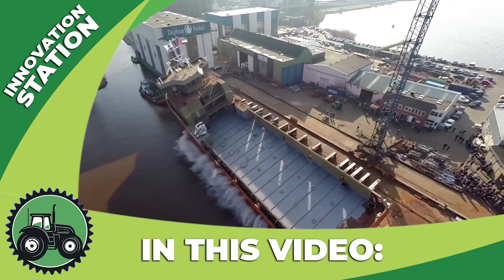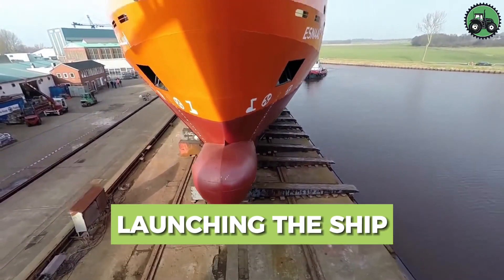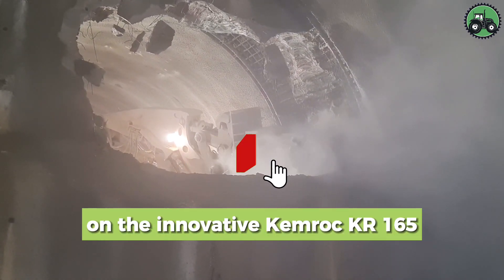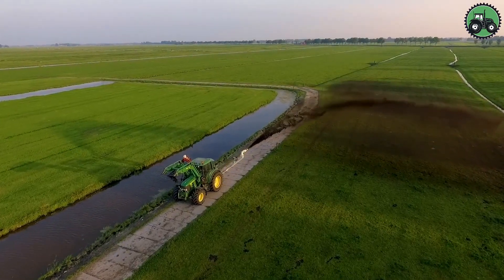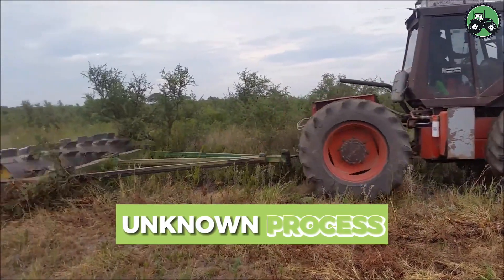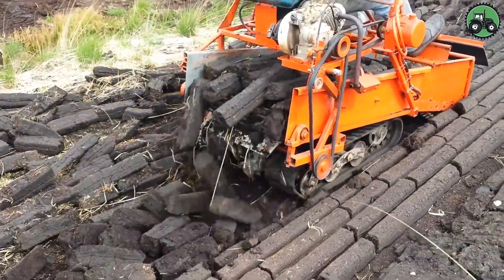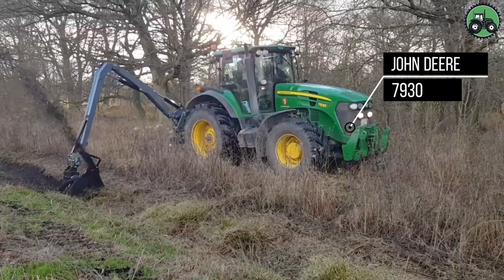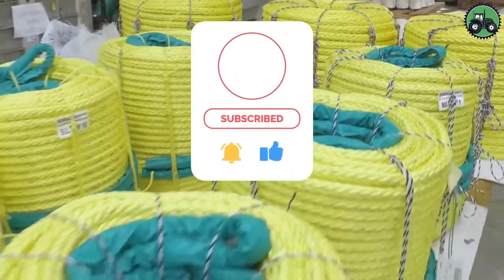Ultimate Compilation: 99 Spectacular Heavy Machinery That Will Leave You in Awe!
Get ready to be blown away by the incredible power and mind-blowing capabilities of these heavy machines! In this ultimate compilation, we have gathered 99 of the most spectacular heavy machinery from around the world that will leave you in awe. From massive excavators and colossal cranes to incredible bulldozers and futuristic loaders, this video showcases the best of the best. Witness these engineering marvels in action as they tackle unimaginable tasks and conquer impossible challenges. If you are a fan of heavy machinery or simply love witnessing the extraordinary, this compilation is an absolute must-watch! Prepare to be amazed by the sheer force and precision of these incredible machines.

00:21 controlled explosions
01:11 launching the ship
01:51 tunnel drilling
02:35 cleaning of water bodies
03:18 ditch cleaning
04:00 transportation of heavt machinery
04:38 unknown process
05:24 peat works
05:55 work at a landfill
06:39 cleaning of water drinage system
07:22 industrial production of skeins

Don't miss out on this opportunity to expand your knowledge and fascination with the world of heavy machinery and ingenious tools. Let's embark on this exciting adventure together!" 🚀💡

This Video researched by: Vito Castelas
Address: 138 S Guadalupe Ave 645
Mother's maiden name: Brown

Innovation Station does not fully own the material compiled in this video. It belongs to individuals or organizations that deserve respect.